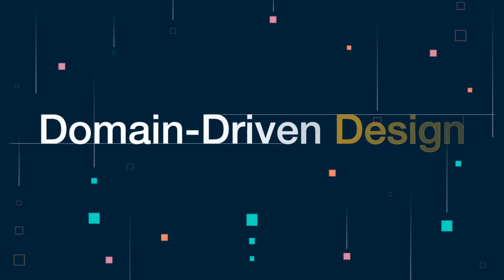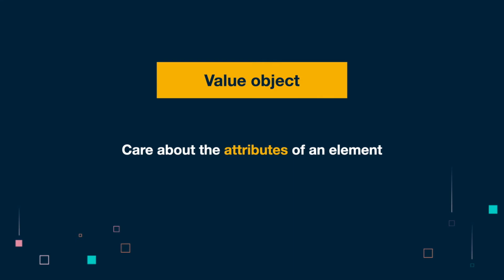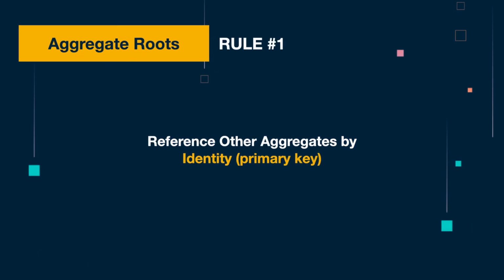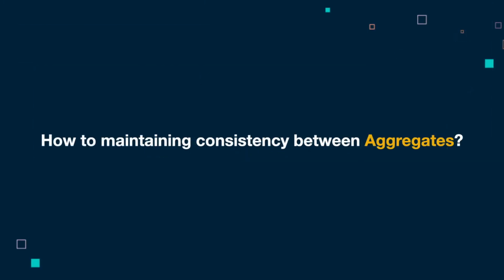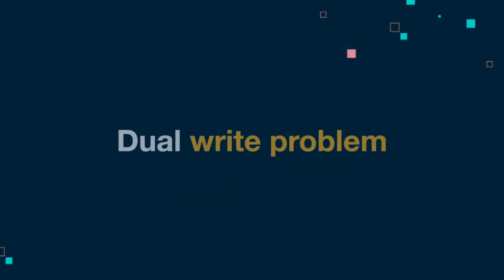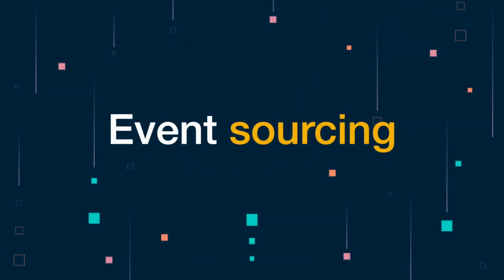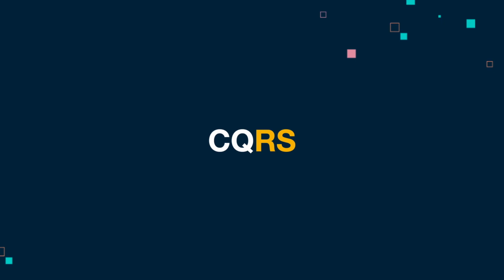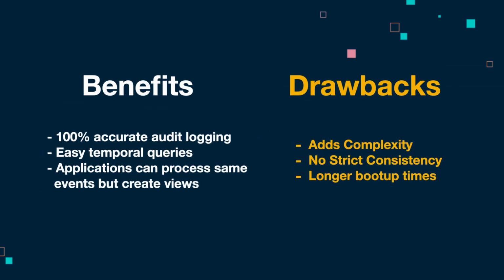Microservices Part2/2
This VDO is for software architecture class.